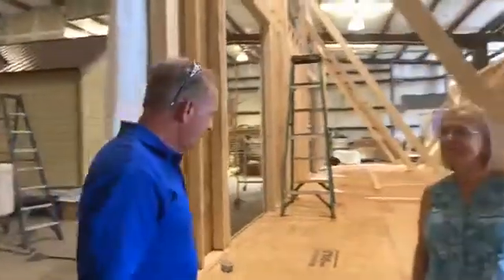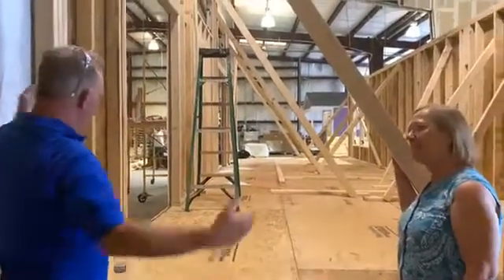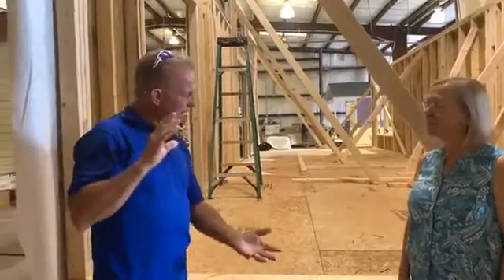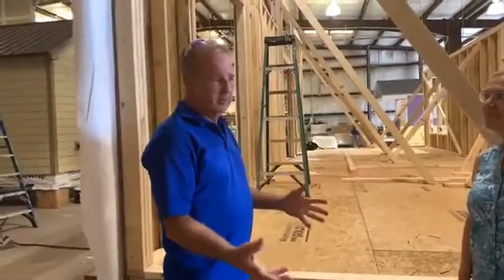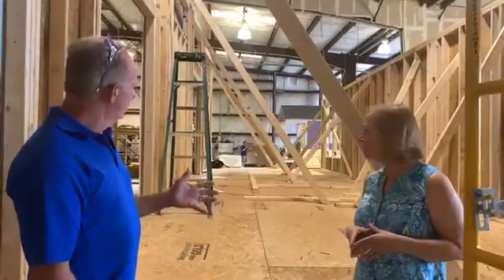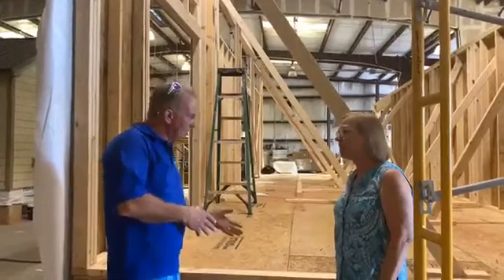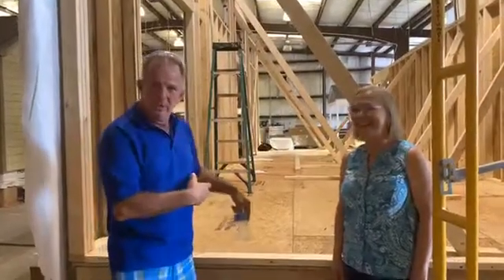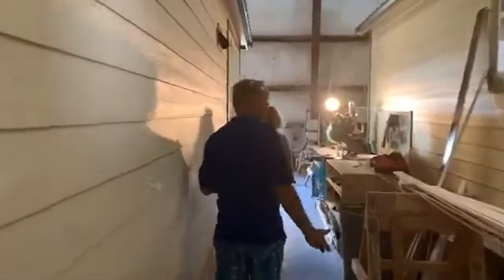Tour the Tiny Home Factory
If you're as fascinated with Tiny Homes as we are, check out this video.  Hunter is doing a tour of the Cornerstone TINY HOME Production Facility in Longwood, FL.  You'll be able to see the building process from beginning to finished product. The quality construction of these Tiny Homes is amazing.    You can get them on wheels or on a slab.